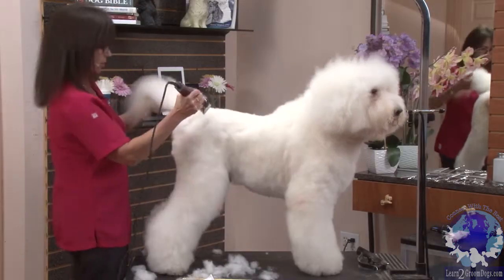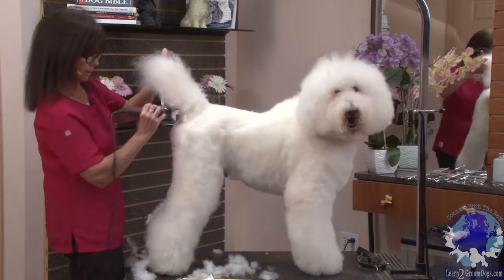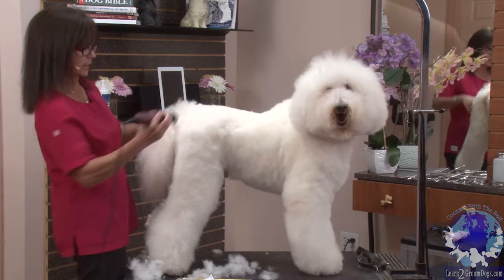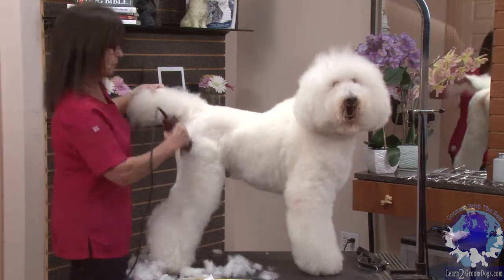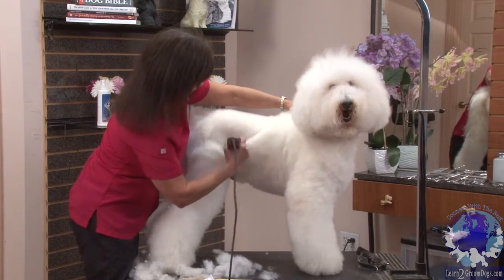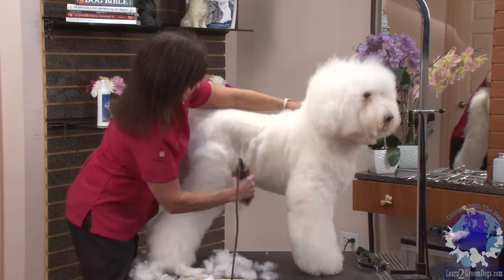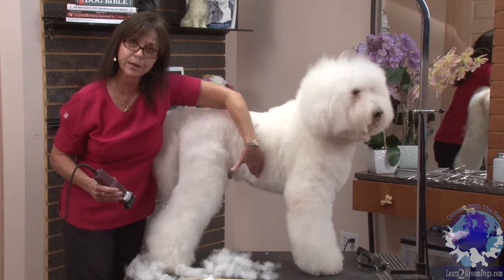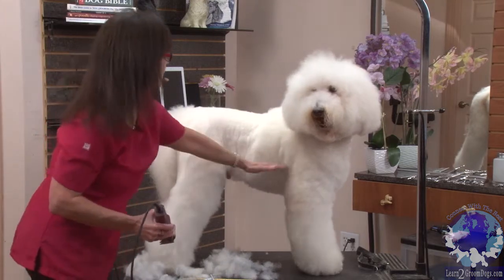Everyday Salon Styles: How to Turn a Standard Poodle into a Giant Bichon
How to Turn a Standard Poodle into a Giant Bichon with Kathy Rose

Preview Topic: Award-winning pet stylist, Kathy Rose shows you how to use snap on combs to help set the rear leg quickly on this Bichon influenced trim style for her Standard Poodle.